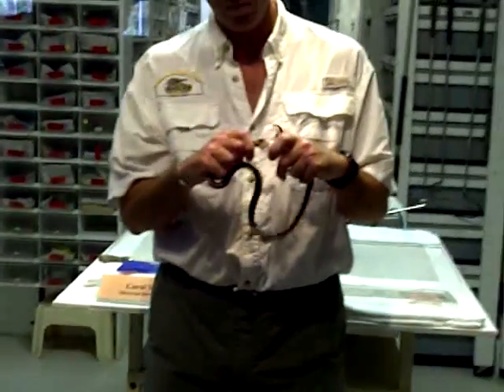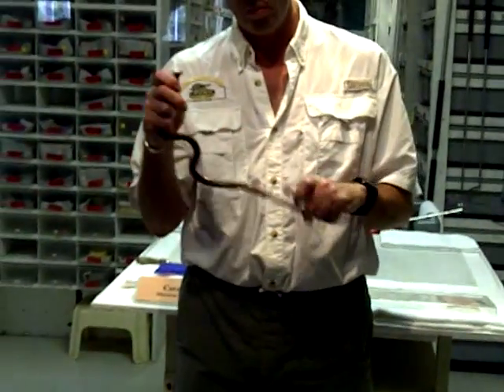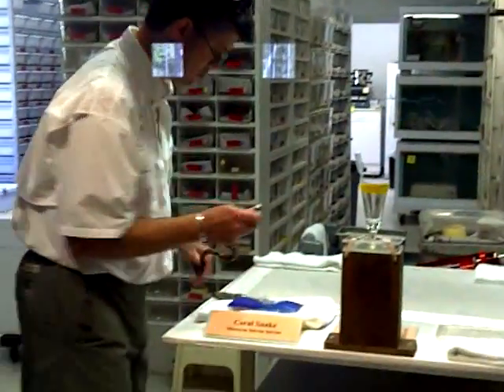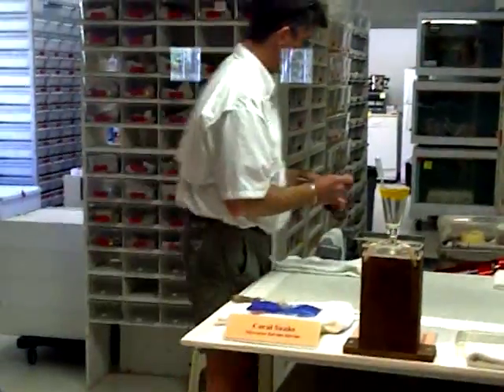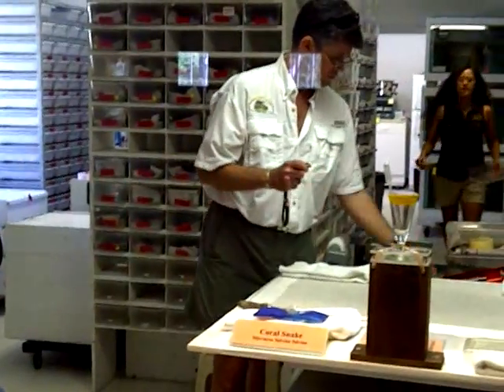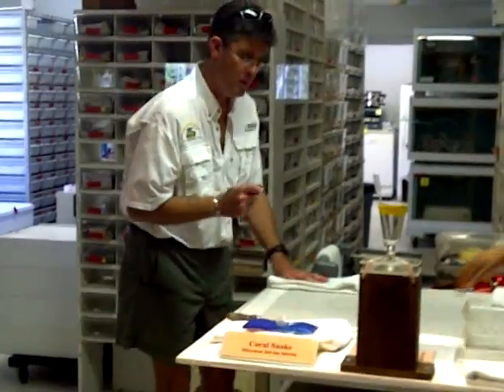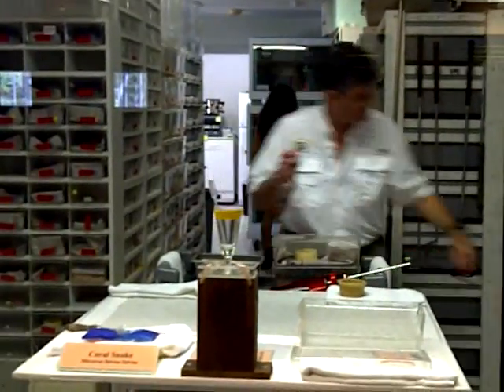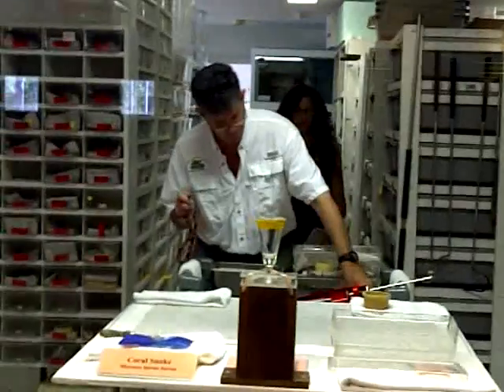Coral Snake Venom the owners of the Reptile Discovery Center extract venom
Please visit this amazing facility in Florida